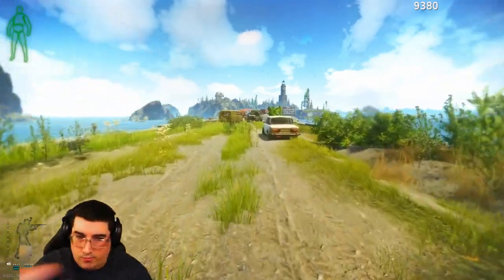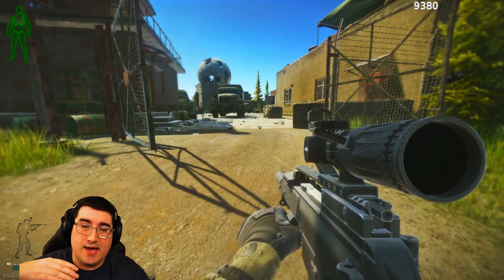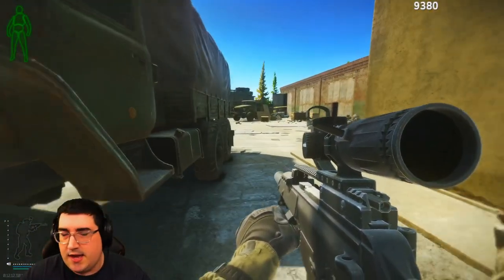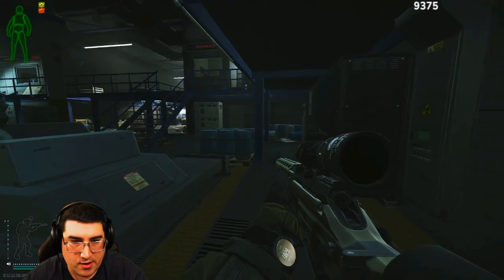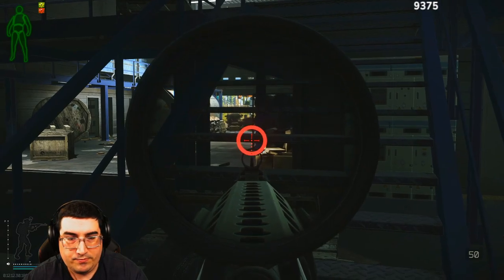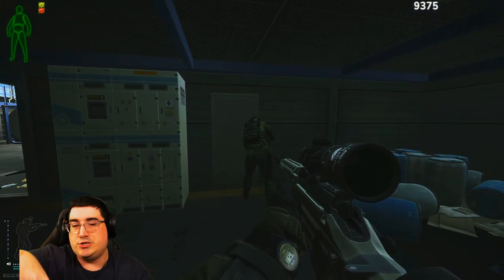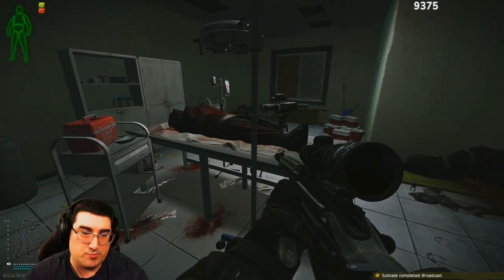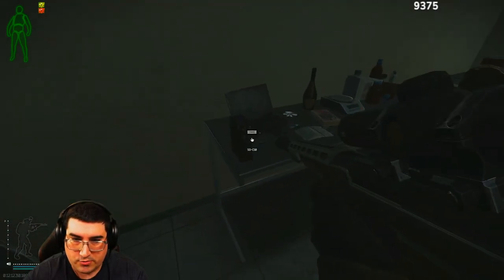Broadcast & Top Secret Lighthouse Task Guide! - Escape From Tarkov!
I upload daily Tarkov videos at 5 P.M EST!

Community Discord and come hangout with us!